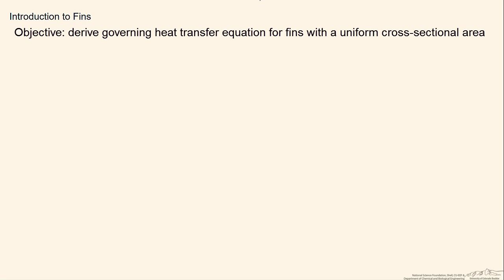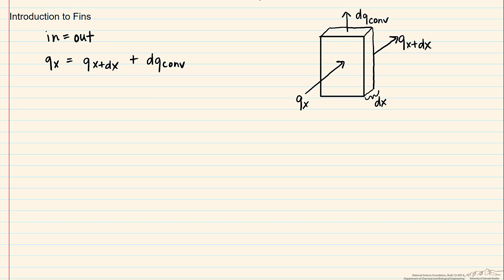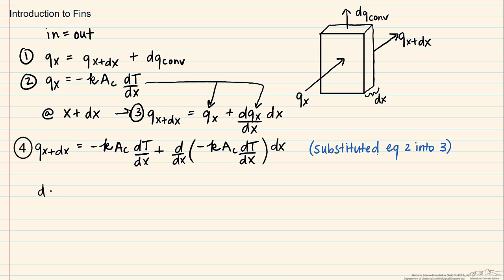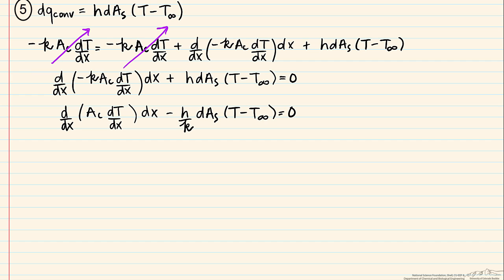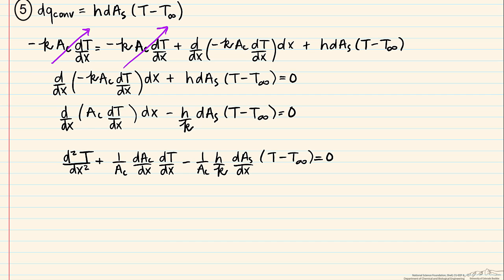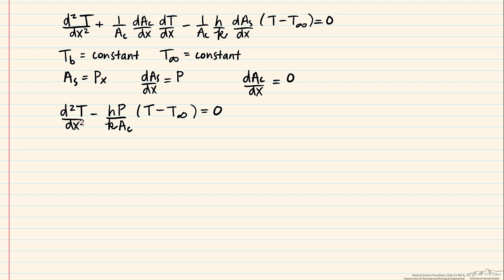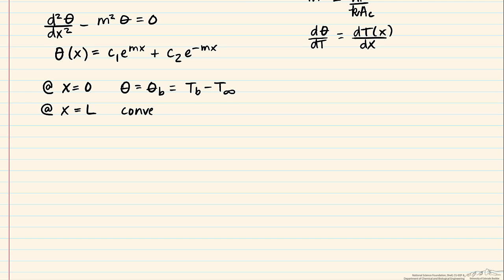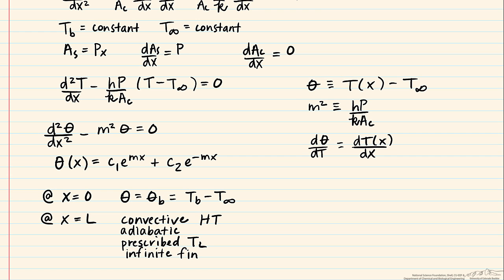Introduction to Fins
Organized by textbook Derives the governing equation for fins with a uniform cross-sectional area. Made by faculty at the University of Colorado Boulder Department of Chemical and Biological Engineering.